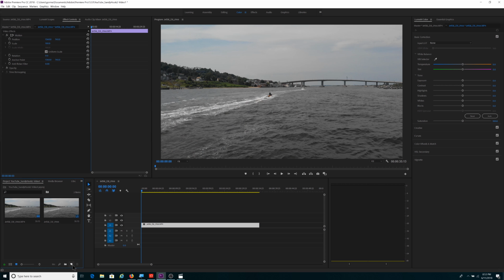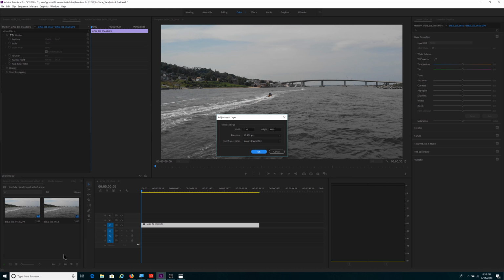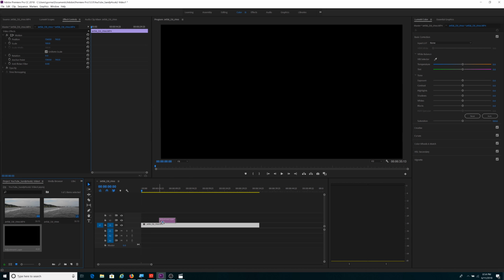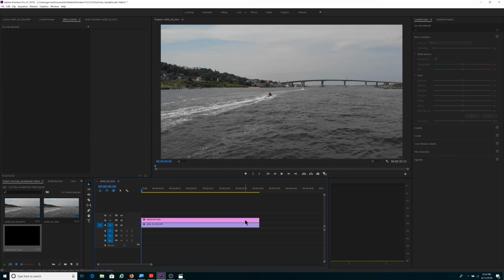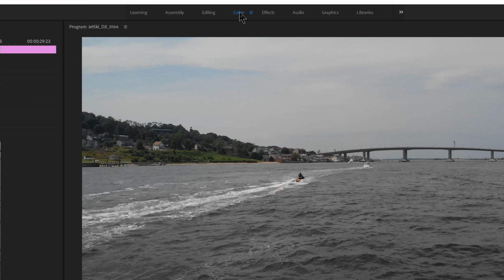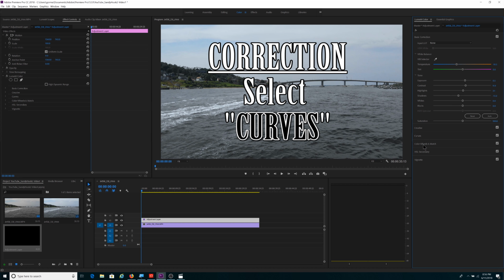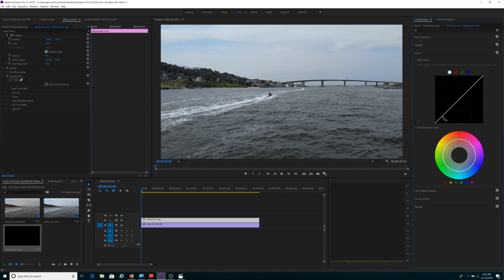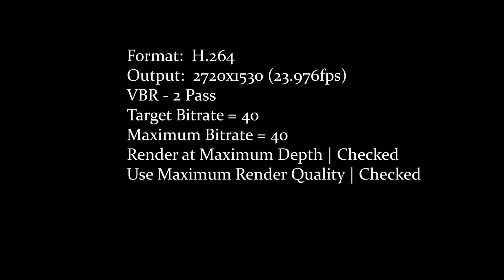Mavic Air | 2.7K Video Res with Editing Tips & Camera Settings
In this video I review some of my personal video editing techniques within Adobe Premiere Pro CC 2018.  I also cover some tips for exporting Ultra High Def video (2.7K Video Resolution) from the DJI Mavic Air to YouTube and provide suggestions for finding nice clean intro templates for your own videos.  I cover much more information in the video so I hope you'll take the time to watch the entire video.  I tried to cover many questions I think people have when it comes to getting started with video editing and using Adobe Premiere Pro Creative Cloud (CC) 2018.

📌 Recommended Products
DJI Mavic 2 Pro - Fly More Kit Combo Bundle
DJI Mavic 2 Pro & Mavic 2 Zoom Accessories Combo Bundle
DJI Mavic 2 Intelligent Flight Battery Replacement
DJI Mavic Air, Fly More Combo, Onyx Black
DJI Mavic Air Fly More Combo, Flame Red
DJI Mavic Air, Onyx Black

DJI Spark Portable Charging Station
DJI Spark Starter Bundle

Logitech BRIO - Ultra HD Webcam

DJI Ronin-S Handheld 3-Axis Gimbal Stablizer

📌 Camera Equipment Used:
Best Vlogging Mic (Rode NT-USB USB Condenser Mic)

Monitor:
LG 27UK850-W 27" 4K UHD IPS Monitor